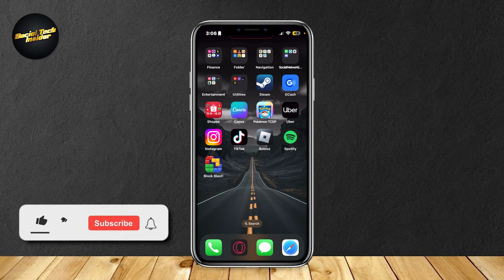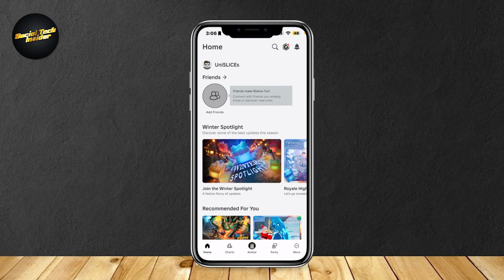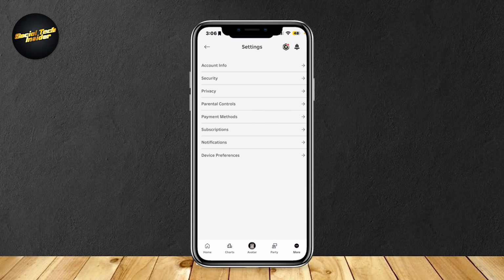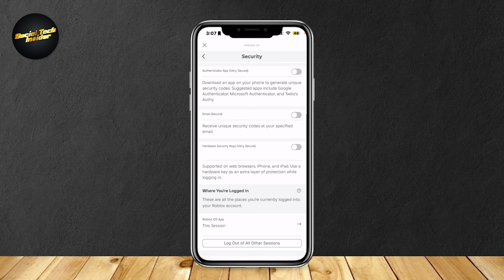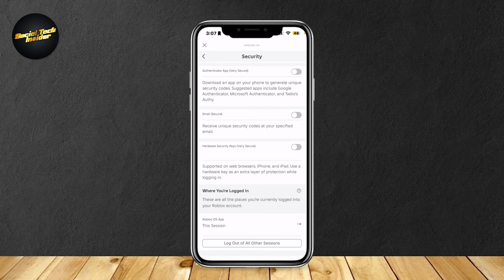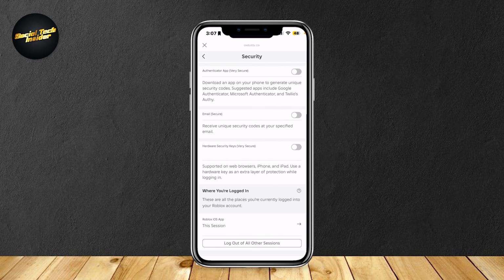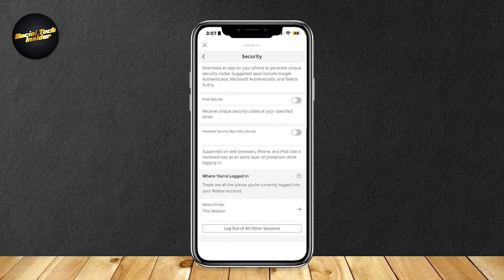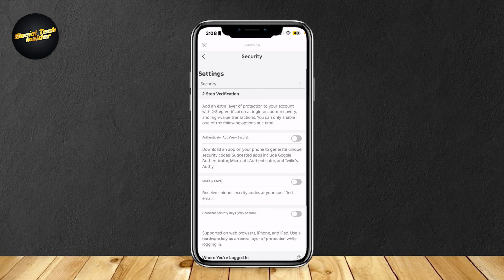How To Kick Someone Off Your Roblox Account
Concerned about someone accessing your Roblox account? Regain control and secure your account with these steps.

This guide covers:

How to log out all active sessions on Roblox.
Changing your password to prevent unauthorized access.
Enabling two-step verification for added security.
Tips to protect your account from future intrusions.